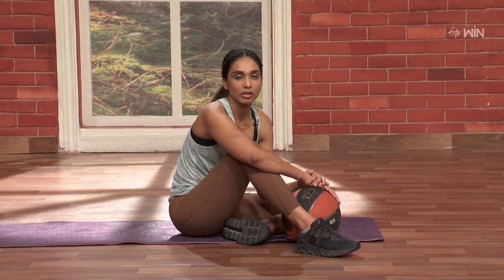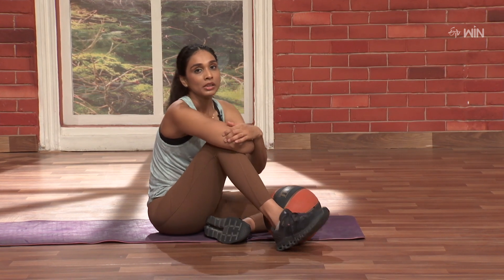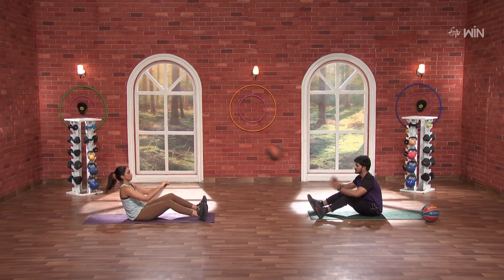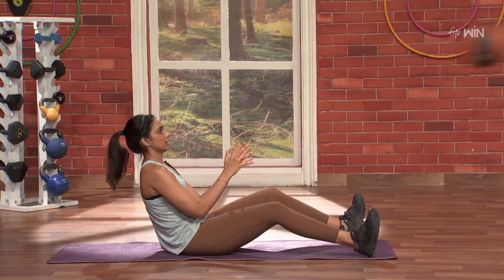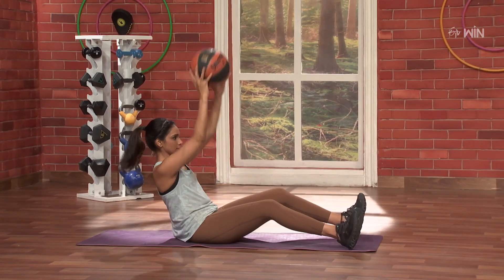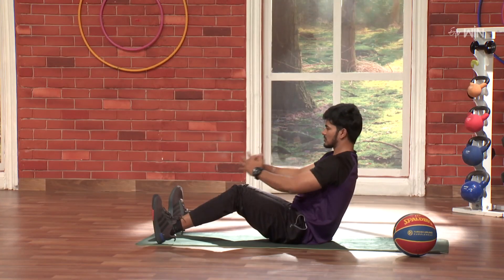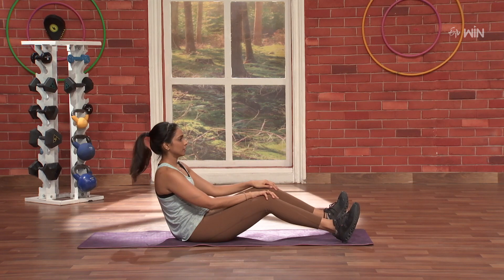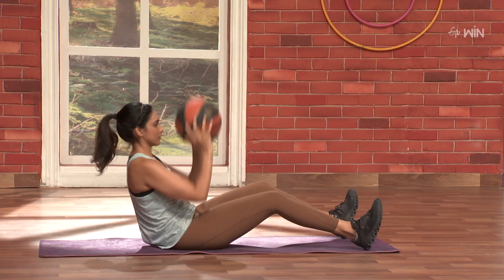Complete Core Workouts Using Medicine Ball - 2 | Get Set Fit | Fitness | ETV Life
మెడిసిన్ బాల్‌తో కంప్లీట్ కోర్ వర్కౌట్స్ - 2

The host demonstrates each phase of complete Core Workouts using a medicine ball by doing some simple sit-ups.